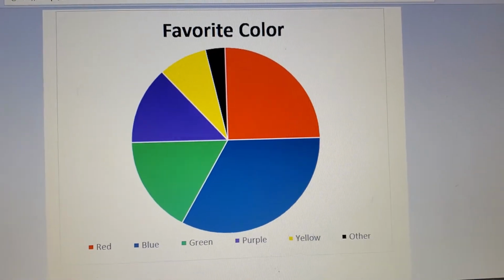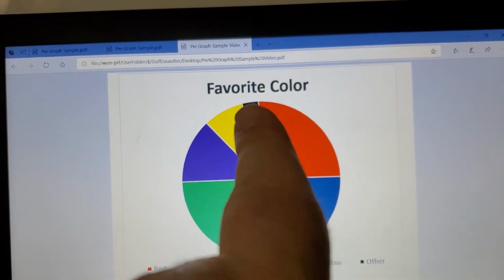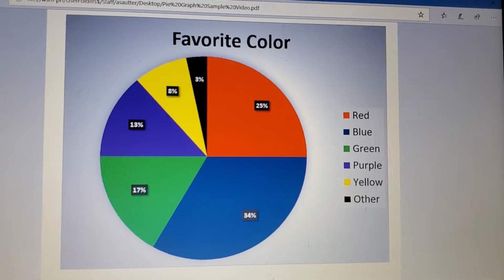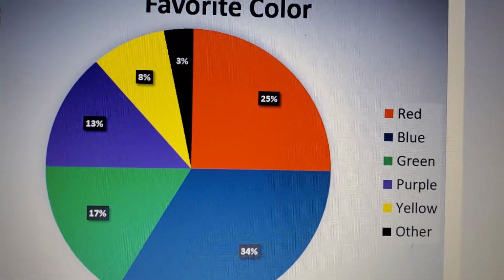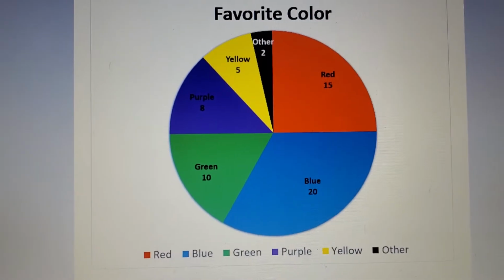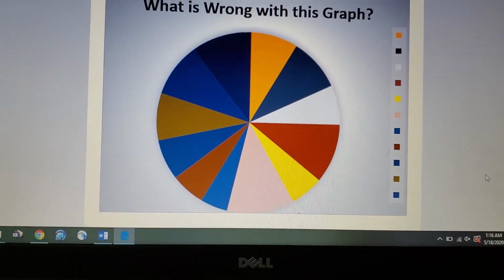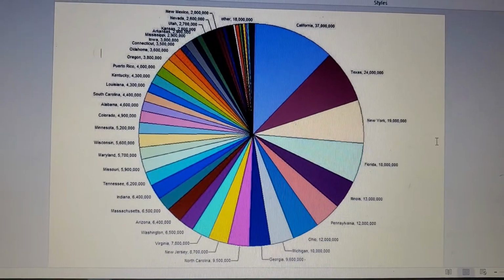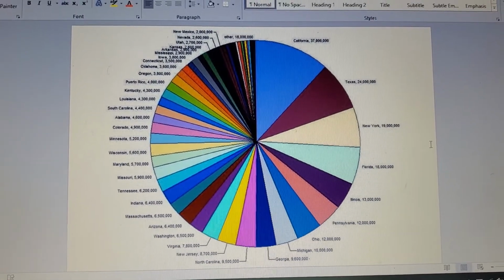4th Level Pie Chart Lesson